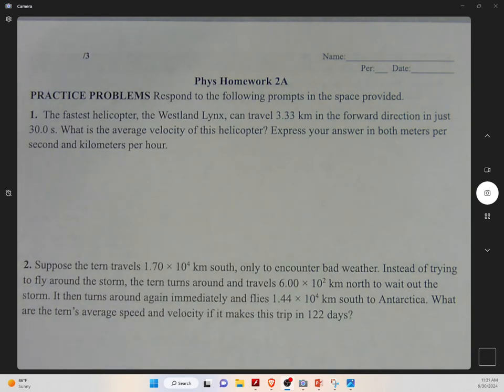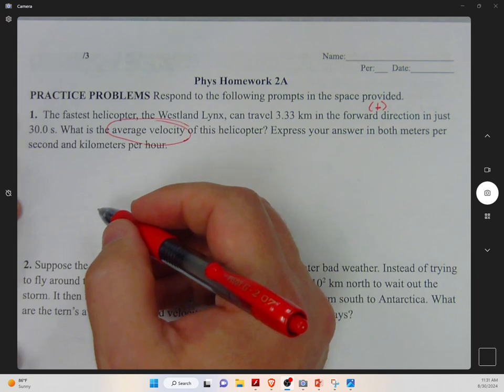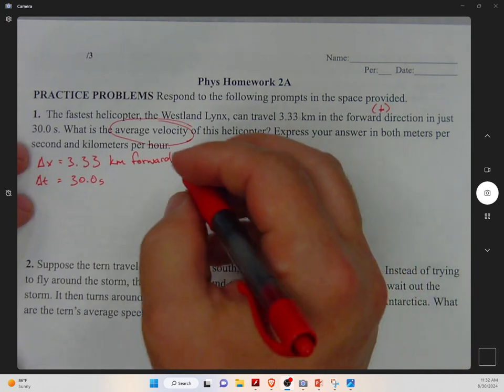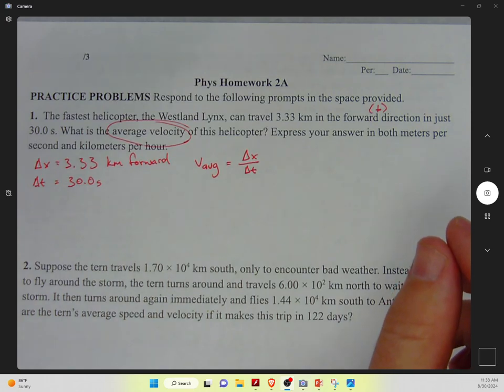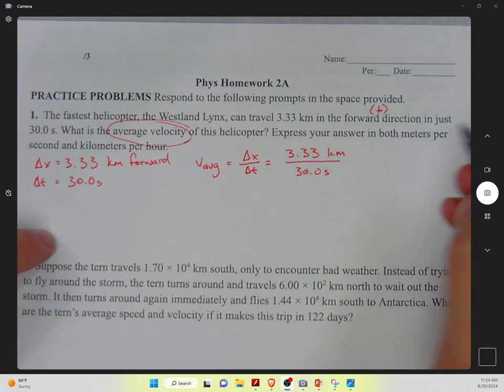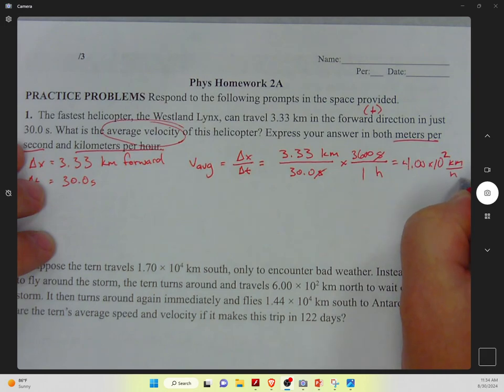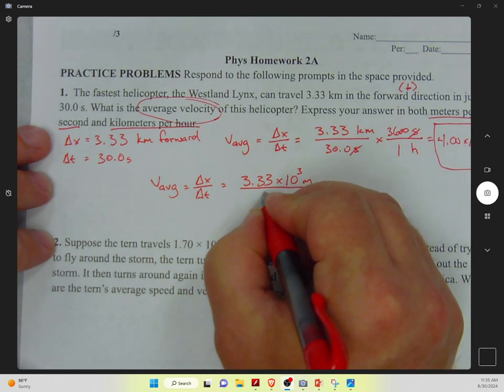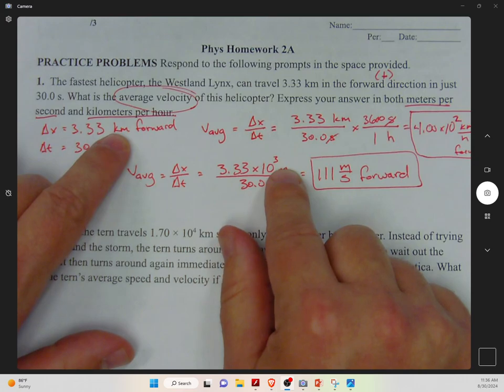Physic HW 2A #1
The fastest helicopter, the Westland Lynx, can travel 3.33 km in the forward direction in just 30.0 s. What is the average velocity of this helicopter? Express your answer in both meters per second and kilometers per hour.